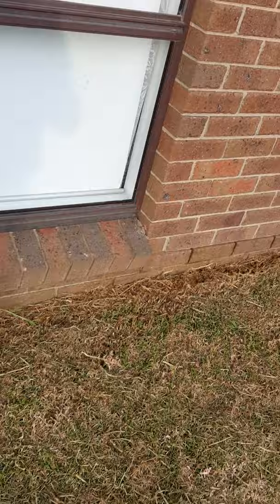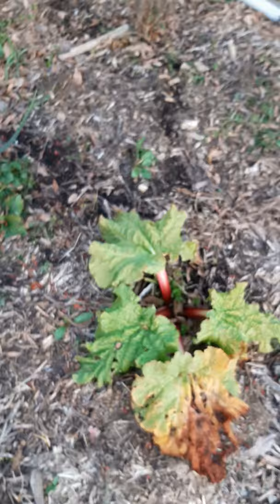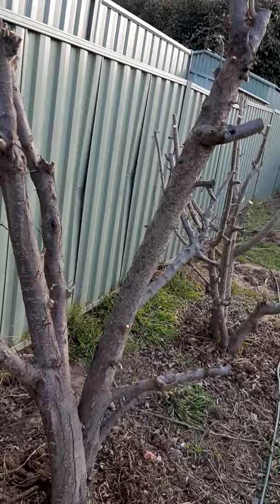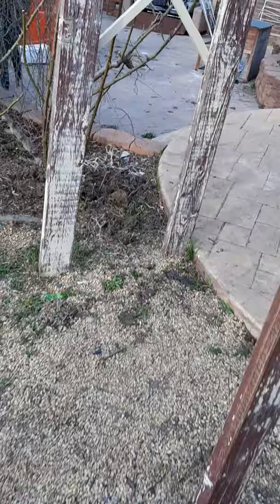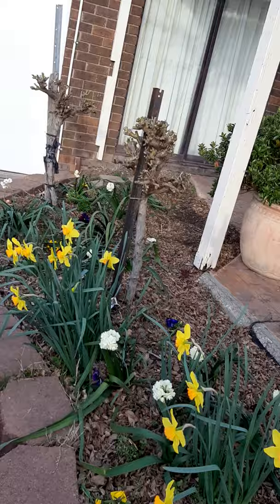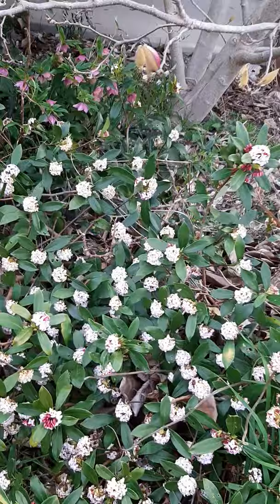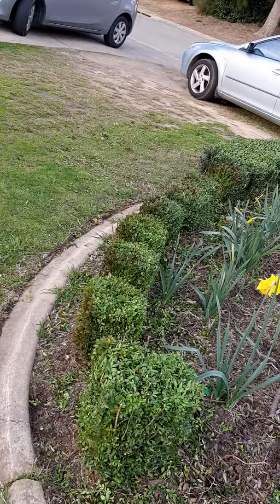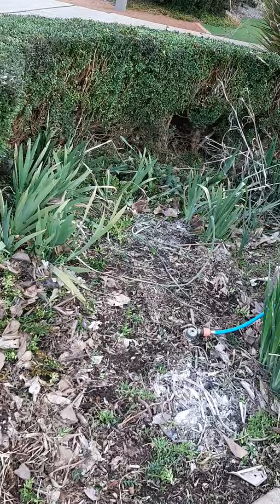Canberra 2021 winter garden tour